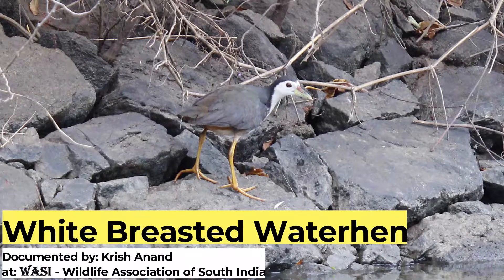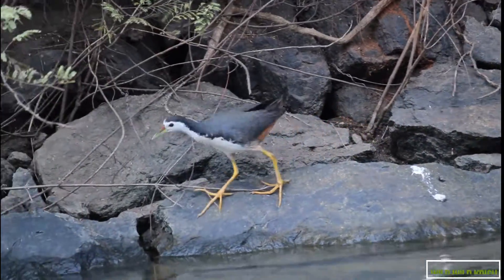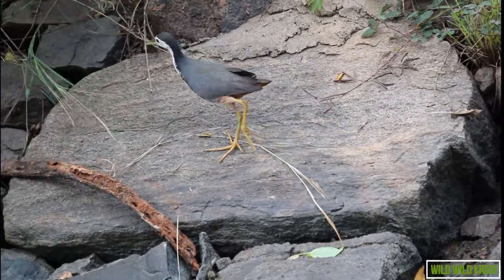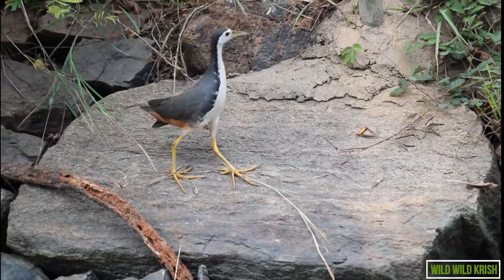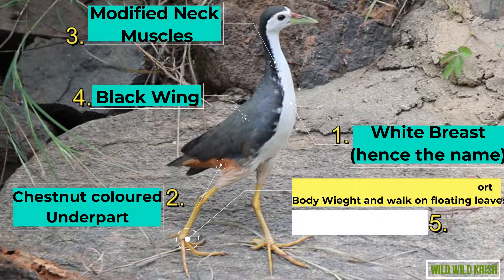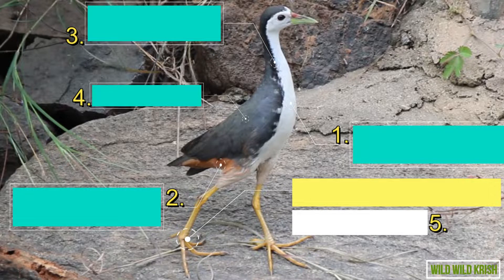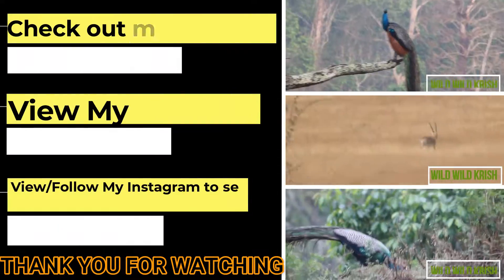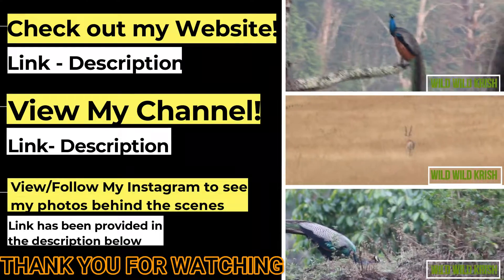Krish Anand: The White Breasted Waterhen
Hello Everyone!
Im back with another video of all the Information you need to know about our friend, White Breasted Waterhen/Amaurornis  phoenicurus

Here is some information about this bird:
The white-breasted waterhen (Amaurornis phoenicurus) is a waterbird of the rail and crake family, Rallidae, that is widely distributed across South and Southeast Asia. They are dark slaty birds with a clean white face, breast and belly. They are somewhat bolder than most other rails and are often seen stepping slowly with their tail cocked upright in open marshes or even drains near busy roads. They are largely crepuscular in activity and during the breeding season, just after the first rains, make loud and repetitive croaking calls.

Adult white-breasted waterhens have mainly dark grey upperparts and flanks, and a white face, neck and breast. The lower belly and undertail are cinnamon or white coloured. The body is flattened laterally to allow easier passage through the reeds or undergrowth. They have long toes, a short tail and a yellow bill and legs. Sexes are similar but females measure slightly smaller. Immature birds are much duller versions of the adults. The downy chicks are black, as with all rails.

Their breeding habitat is marshes across tropical Asia from Pakistan east to Indonesia. They are mainly seen in the plains but have been known from the higher hills such as in Nainita. These birds are usually seen singly or in pairs as they forage slowly along the edge of a waterbody mainly on the ground but sometimes clambering up low vegetation. The tail is held up and jerked as they walk. They probe with their bill in mud or shallow water, also picking up food by sight. They mainly eat insects (large numbers of beetles have been recorded[9]), small fish (which are often carefully washed in water), aquatic invertebrates and grains or seeds.

Courtesy of Wikipedia